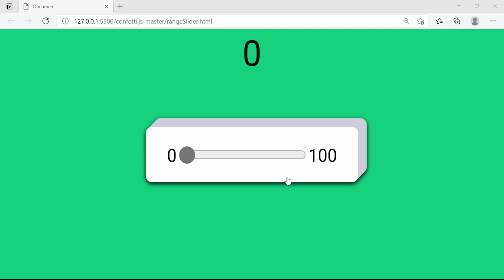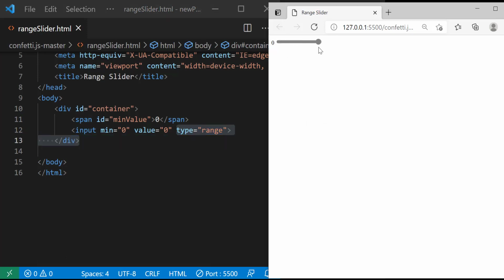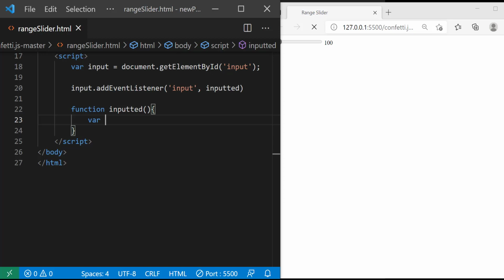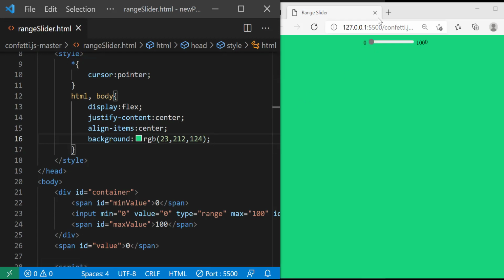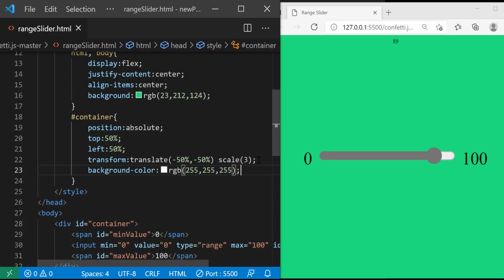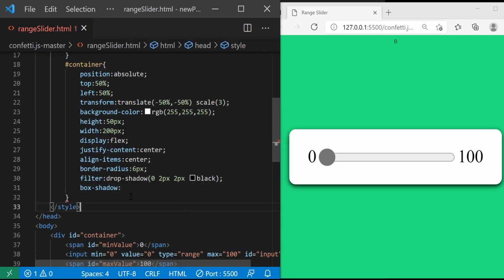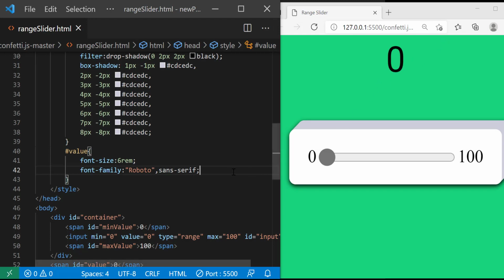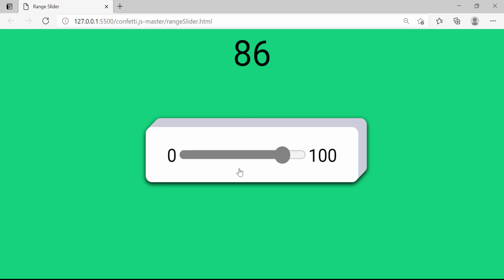3D Isometric CSS Range Slider With Javascript Functionality